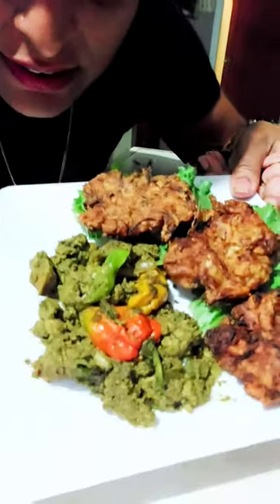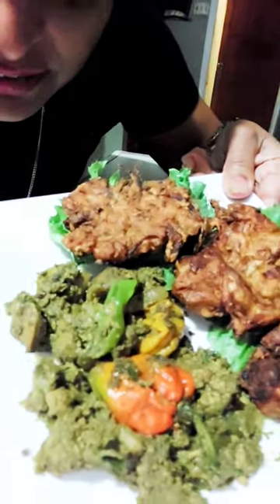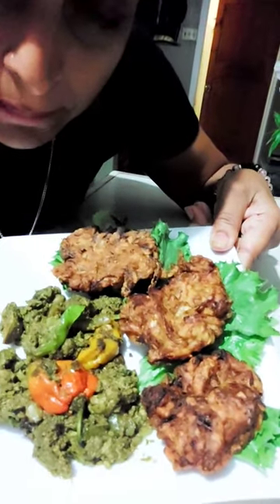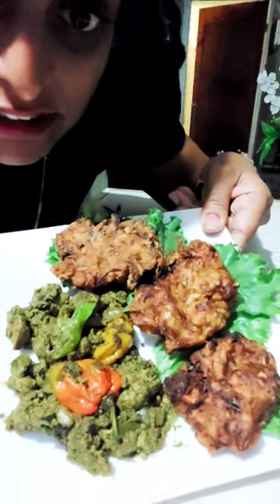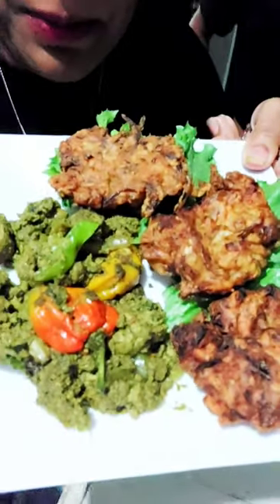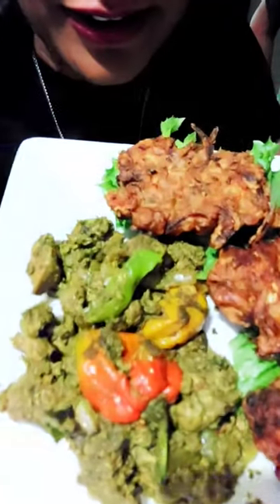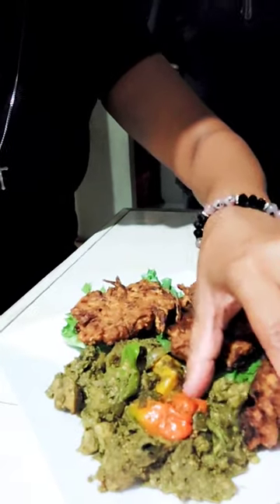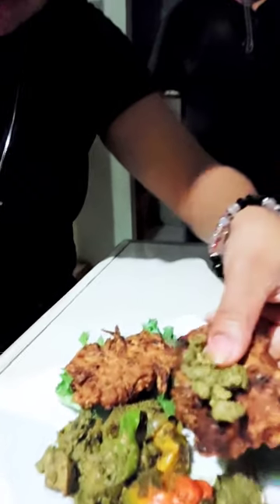Shrimp fritters and spicy liver.